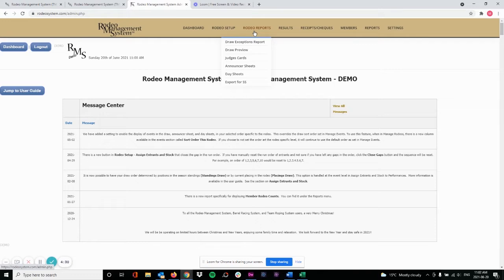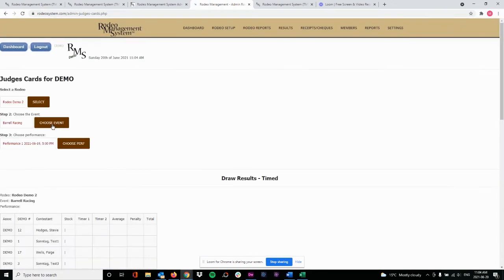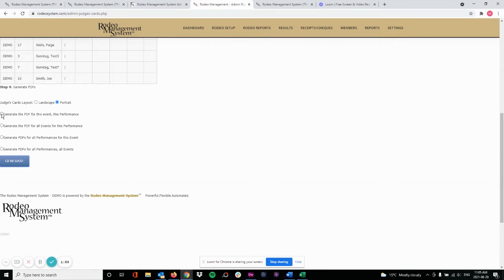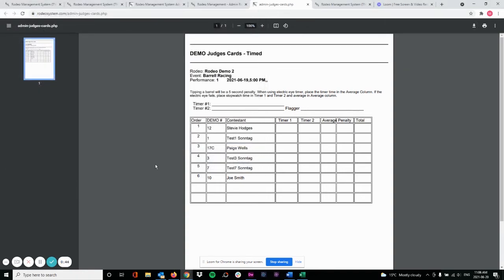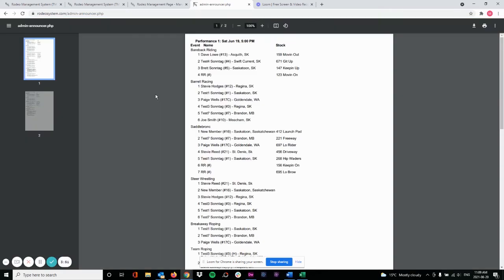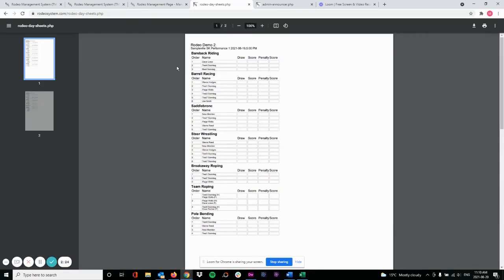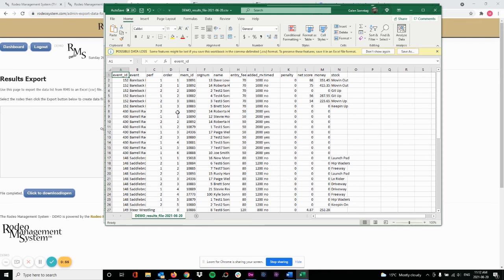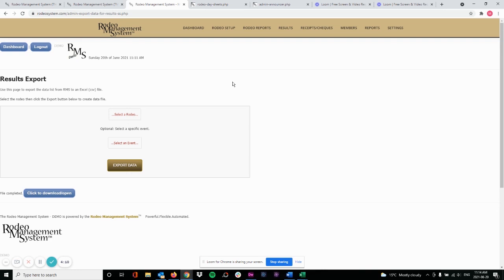RMS Demo Chapter 9 Rodeo Reports